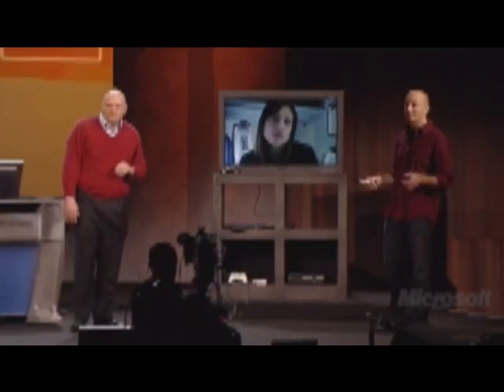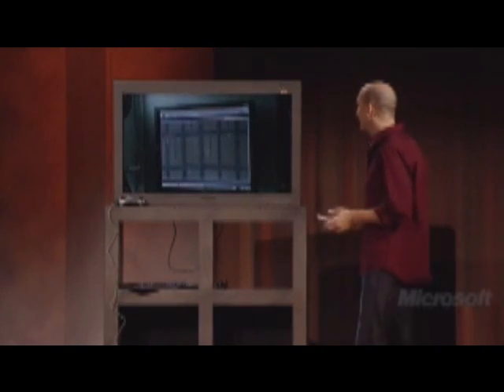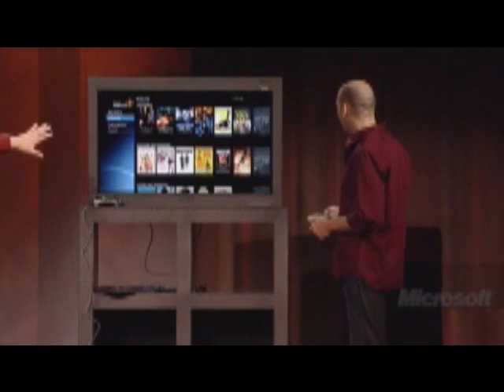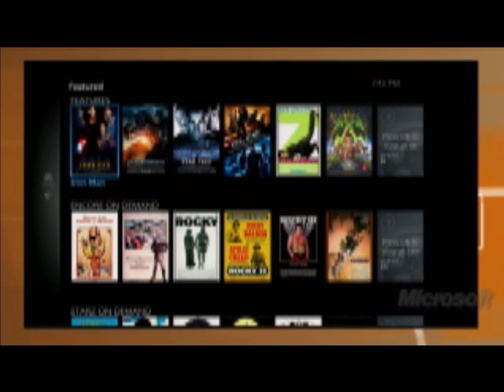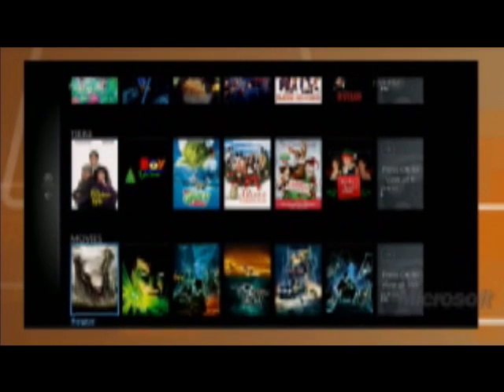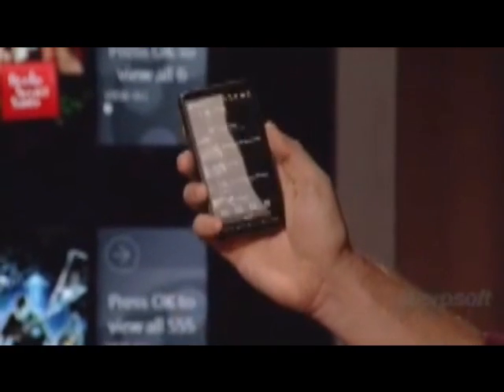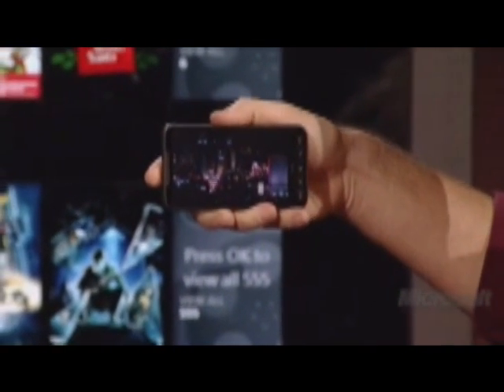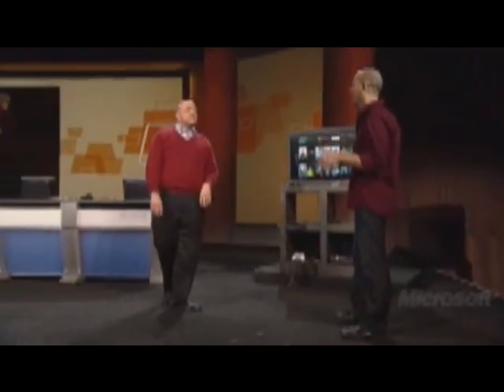MediaRoom for Windows Mobile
MediaRoom 2.0 being demoed, including running on a windows mobile smartphone